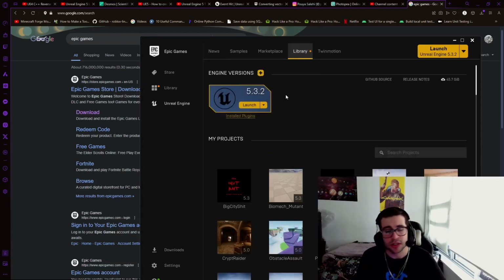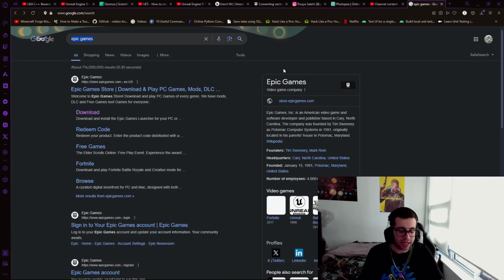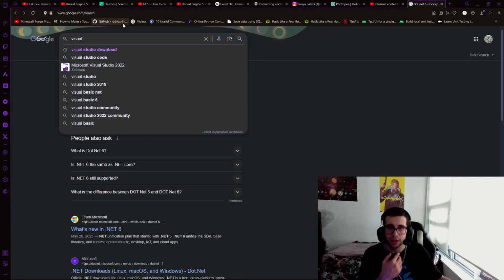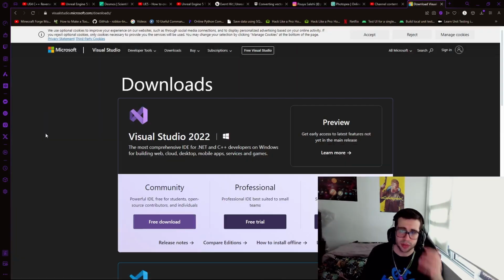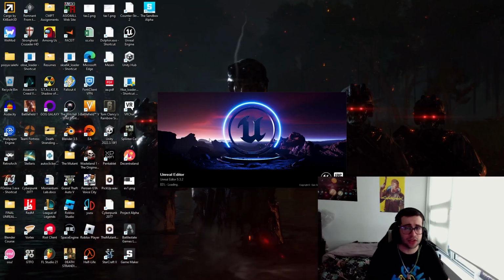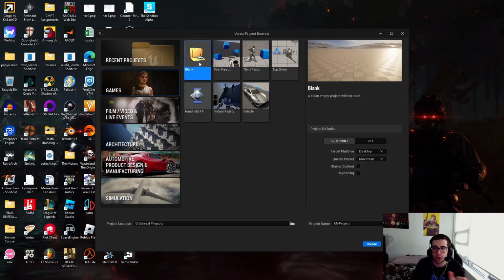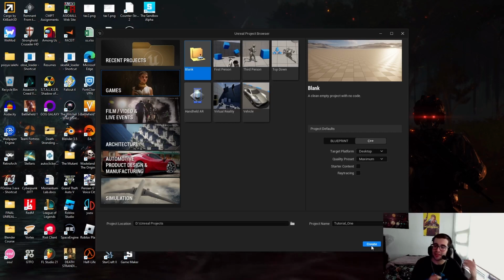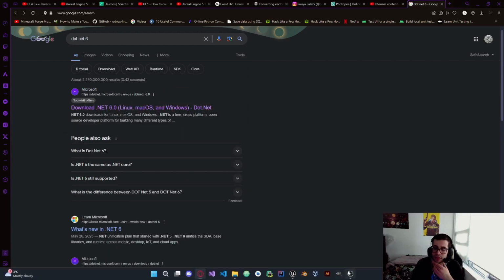Learn Game Dev and Unreal Engine | Installing our tools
Hi again! In this video we're gonna be quickly installing our tools and getting set up with the engine!

Please if there are ANY problems or questions let me know here in the comments